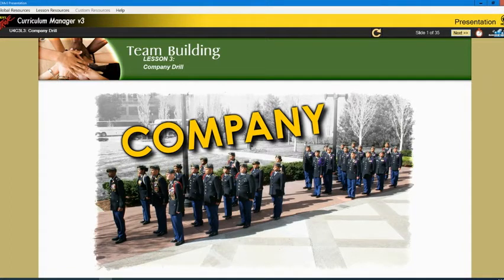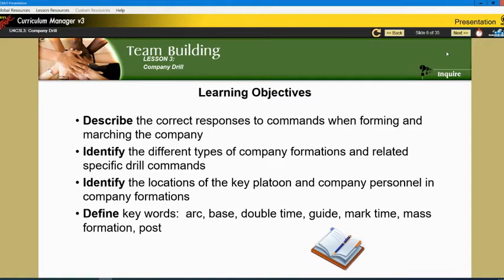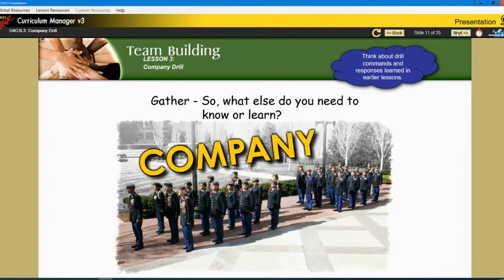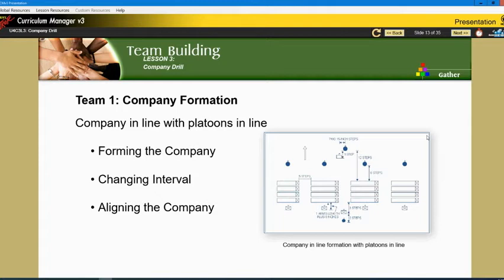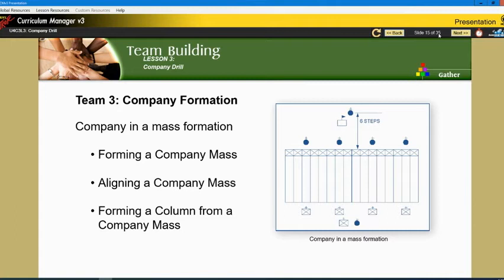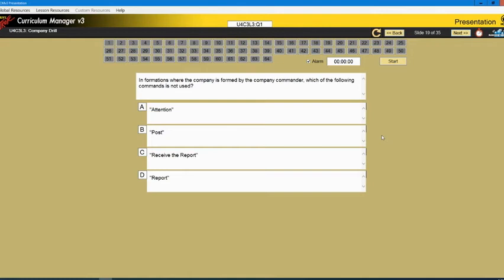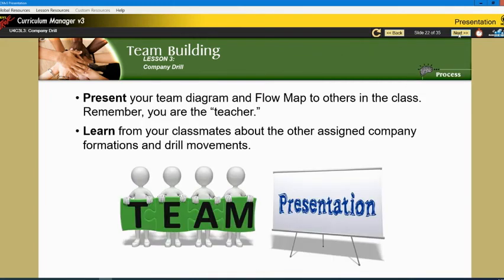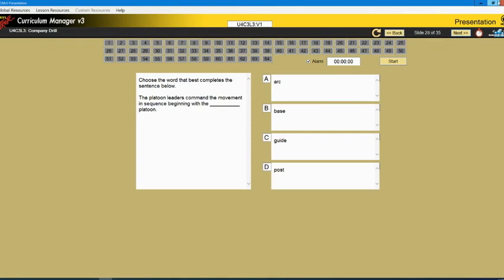LET4 U4L3C3 Company Drill Video 8